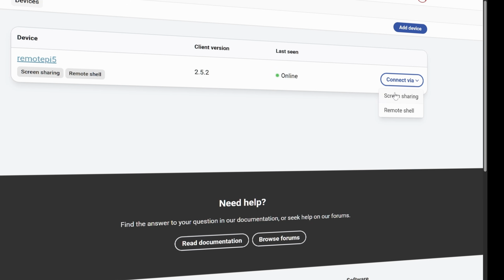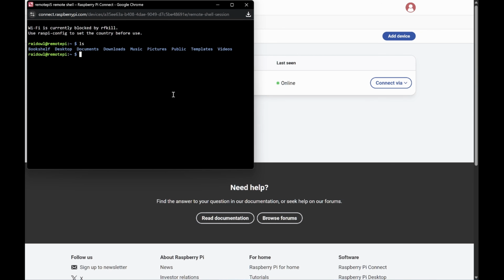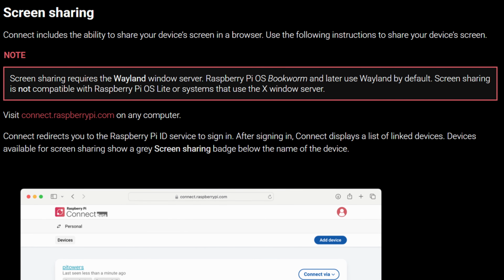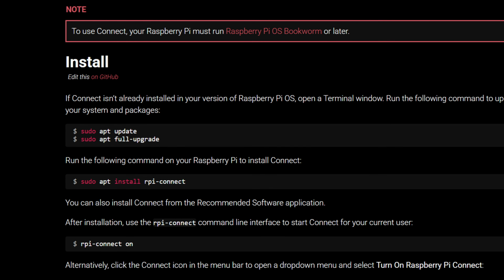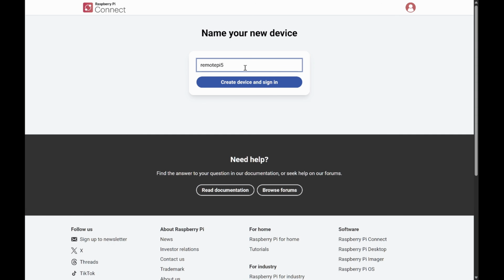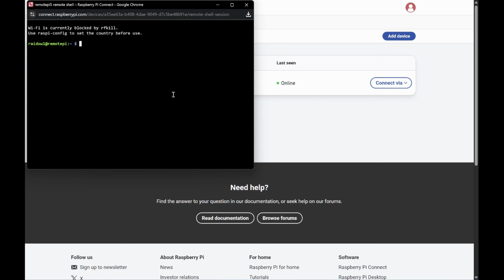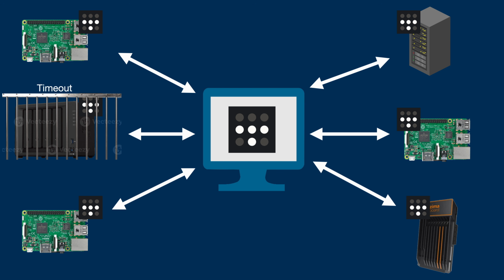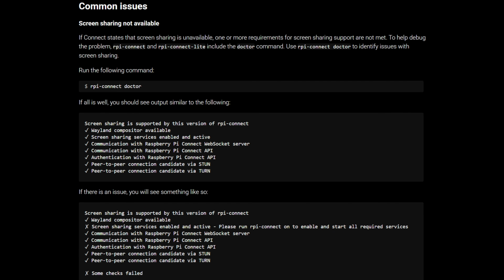Remote Access to your Raspberry PI - RPI Connect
0:00 Intro
0:30 What is Raspberry Pi Connect
1:00 Installing Raspberry Pi Connect
2:46 Using Raspberry Pi Connect
4:12 Issues
4:46 Conclusion